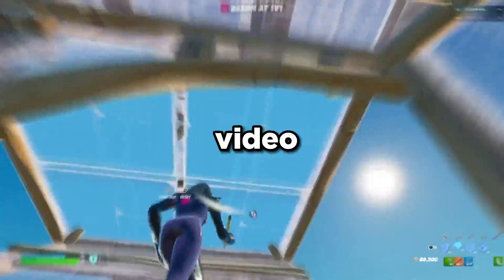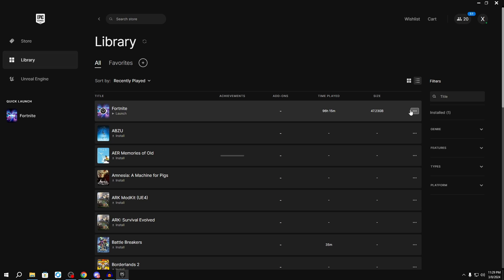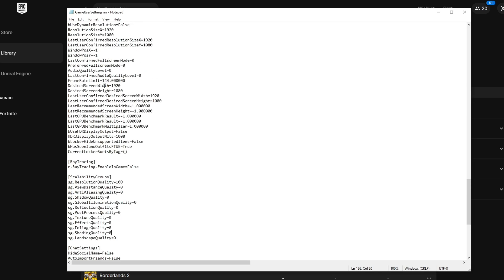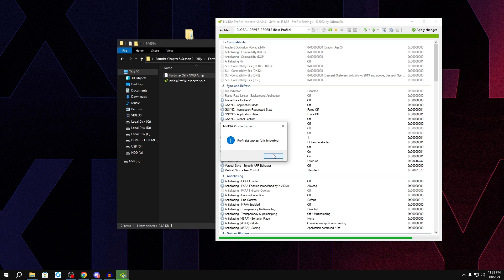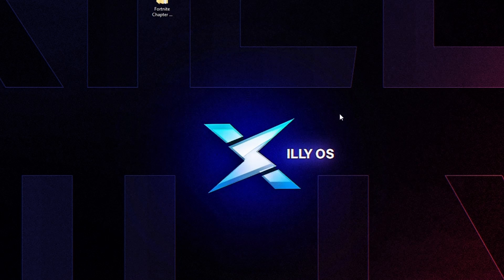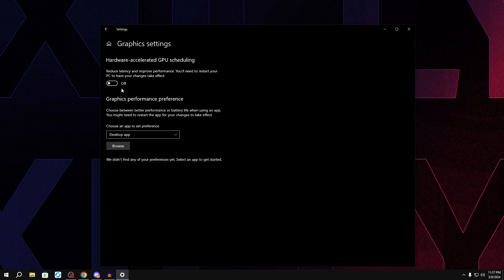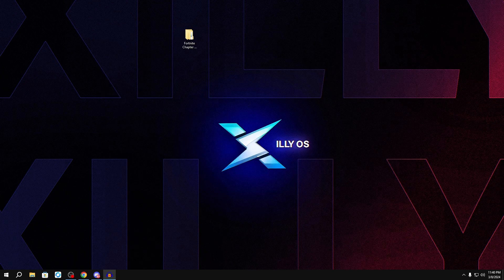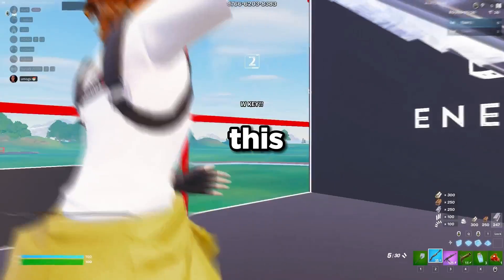FORTNITE CHAPTER 5 SEASON 2 *OPTIMIZATION GUIDE*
In this video I'll be covering the BEST settings for Fortnite MYTHS & MORTALS and how to optimize your PC for Fortnite MYTHS & MORTALS to get the MAXIMUM FPS, and LEAST INPUT DELAY.